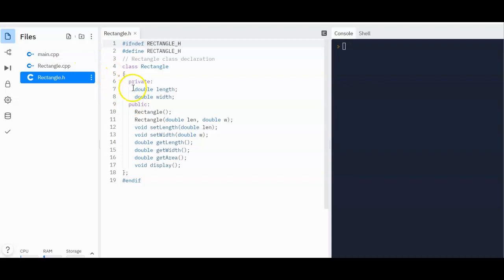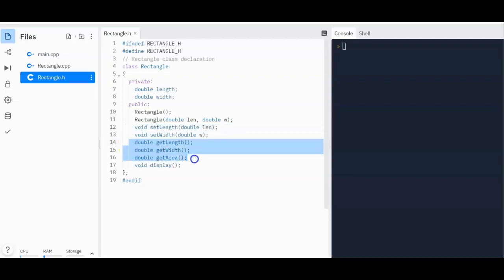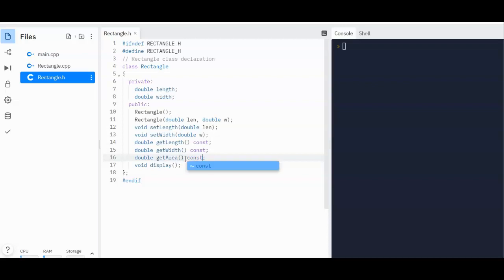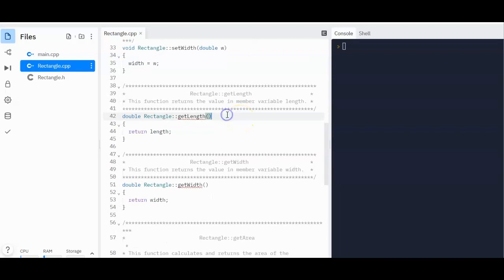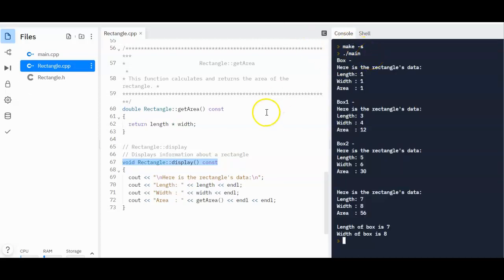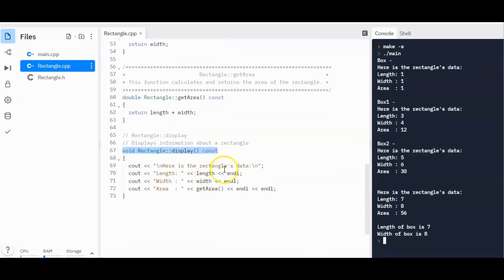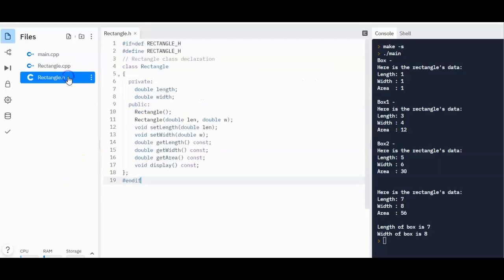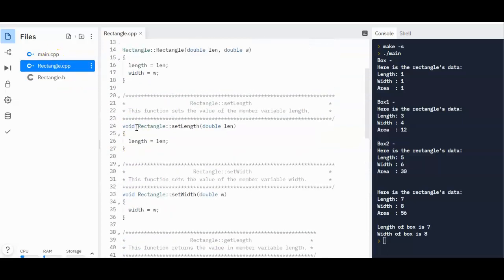Rectangle Class - Constant Member Functions